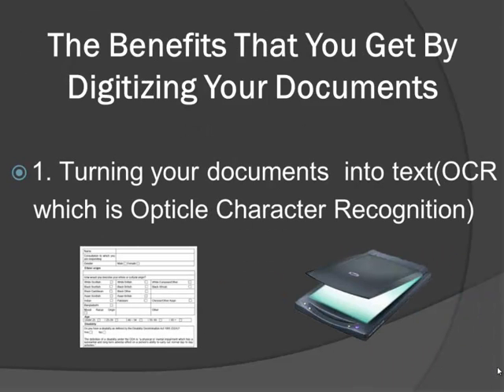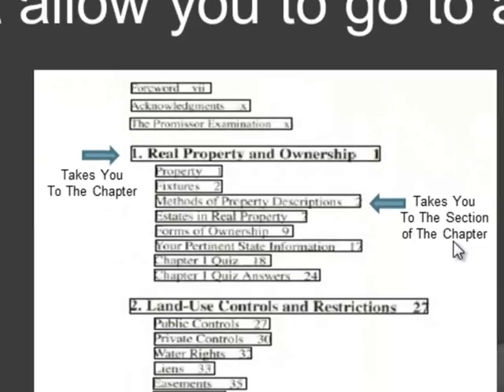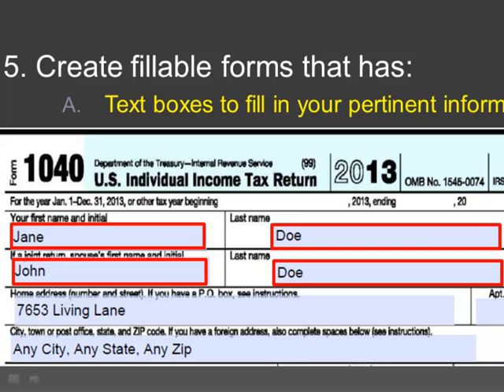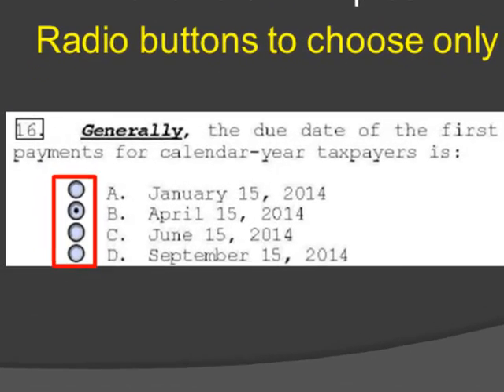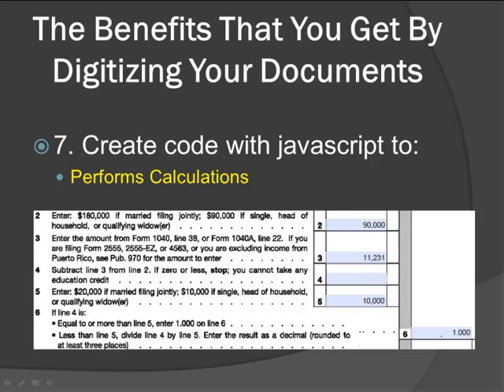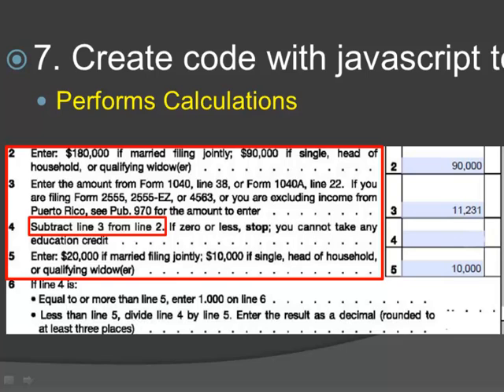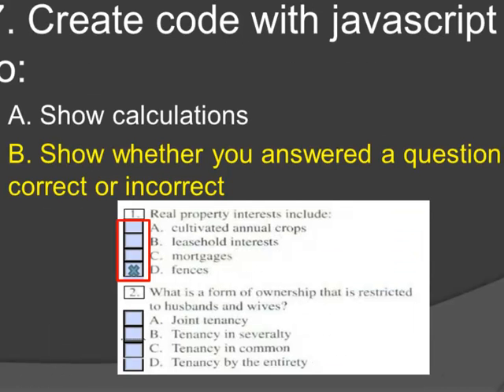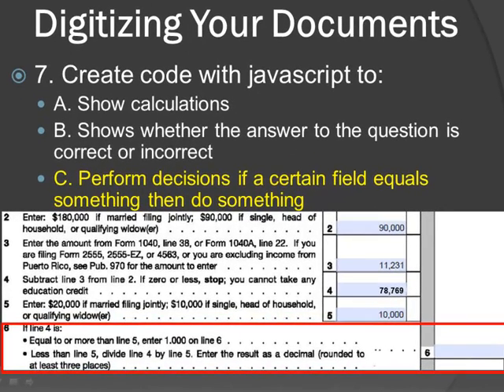DigitizingYourDocuments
We show you the features of turning paper whether it is a set of papers like a survey, questioner, manual, book, newsletter, etc... into its digital form.